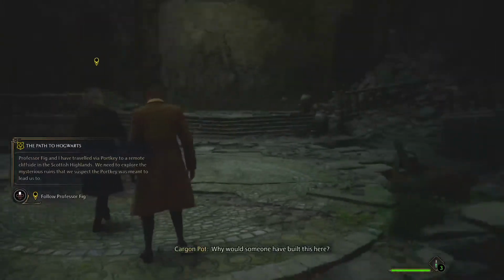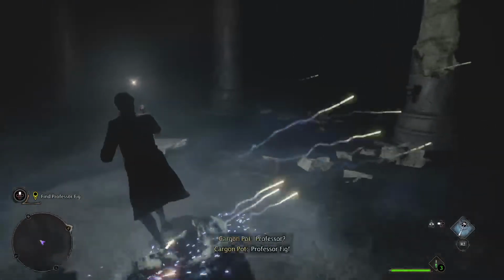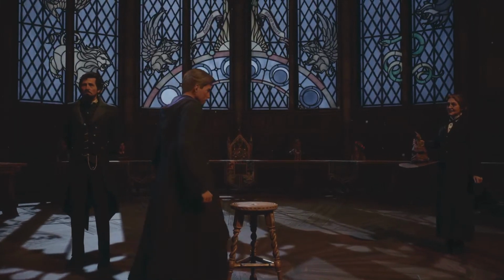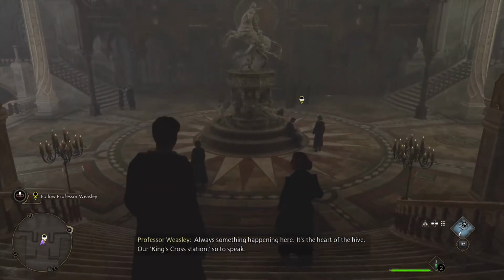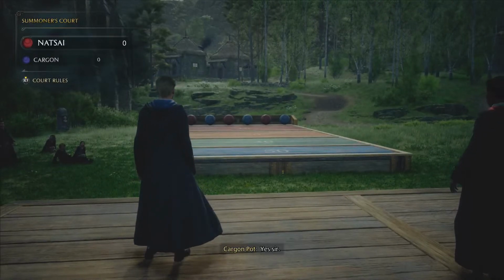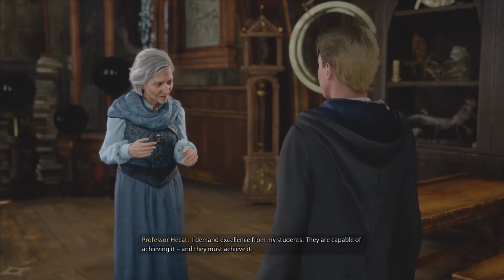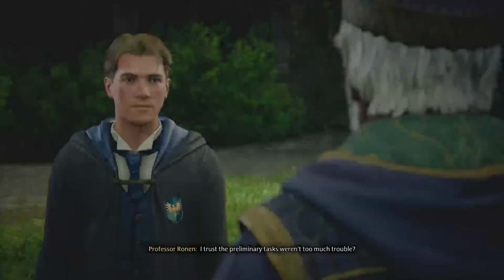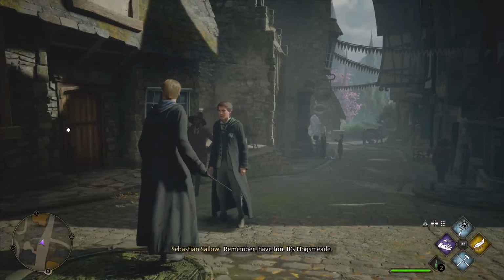Hogwarts leagacy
Play through